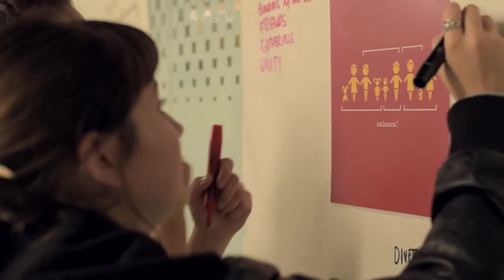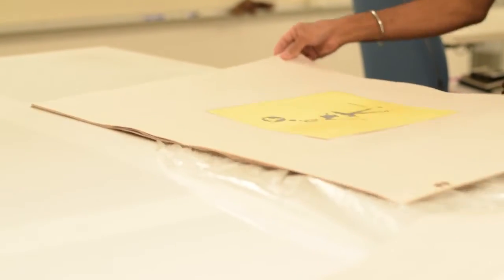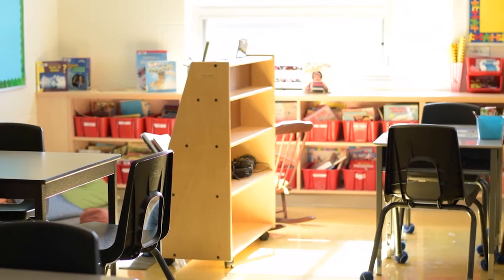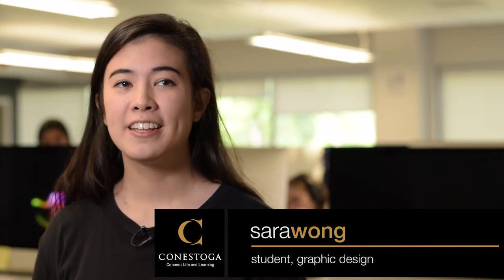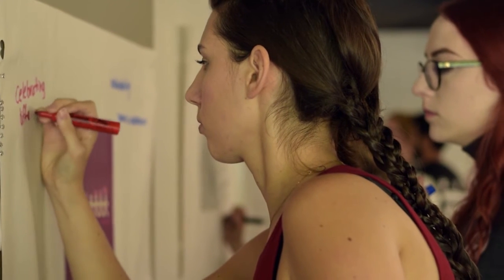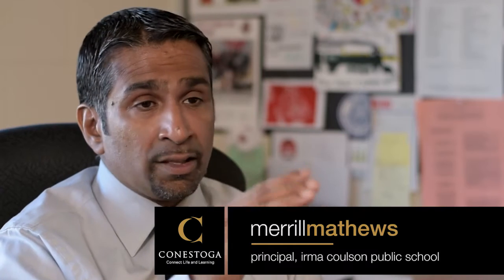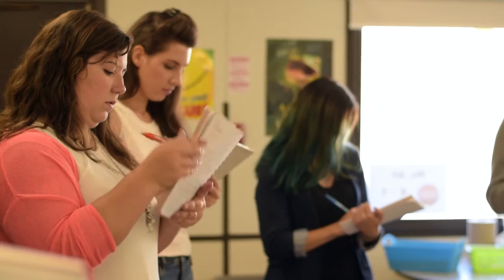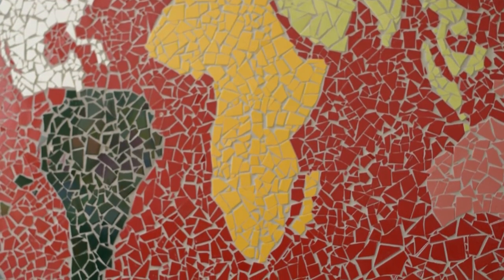Polytechnic Showcase Video Submission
Video submitted for Polytechnics Canada Applied Research Showcase. Third year graphic design students work with the Halton Public School Board and Unlearn to create designs that enhance unlearns visuals and tools that assist students, teachers.